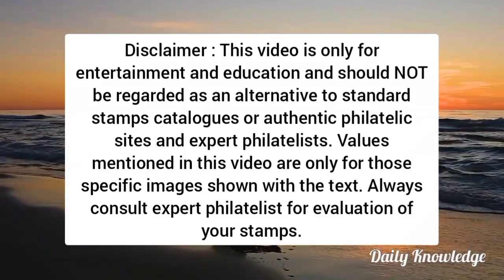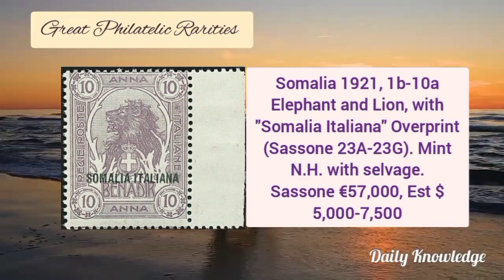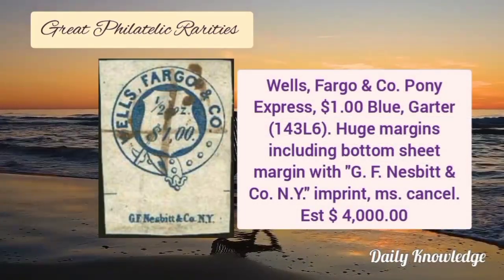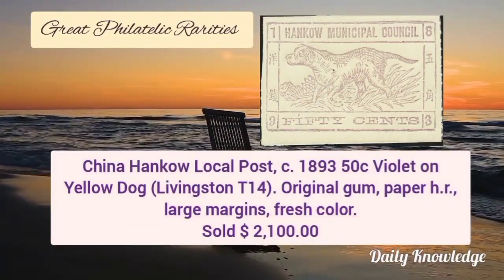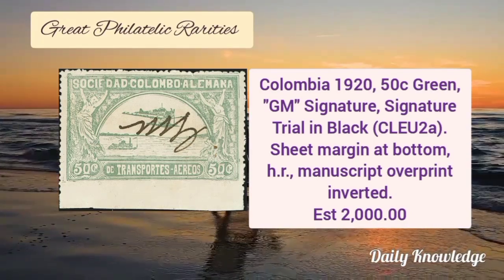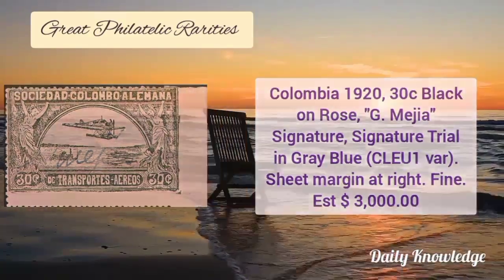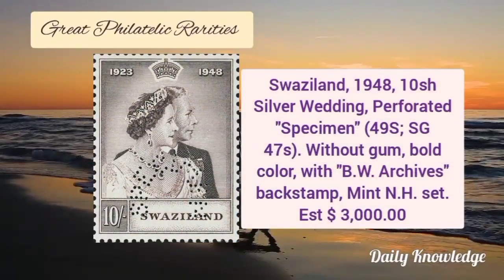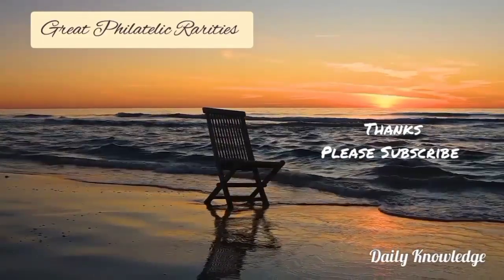50 Great Philatelic Rarities At Auctions | World Most Expensive Stamps Series - Part 7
This video is the 7th Part of Most Valuable Rare Old Postage Stamps seen at auctions in past months. I have presented 50 beautiful magnificent showpieces of philatelic rarities. These include stamps from USA, Belgium, China, Uruguay, Somalia, Macao, Bahamas, Tasmania, Saar, France, Guatemala, Gabon, Colombia, Bulgaria, Russia and some other countries. Rare stamps are very valuable. These stamps are produced because of some error such as inverted overprint or surcharge, omitted color or inscription, printing mistake, or inverted center. A stamp is also highly collectable if it is scarce or simply if it is unused with original gum. However used stamps may be valuable too if they are in very fine condition and have something unique error.
It is worth mentioning here that prices mentioned in this video are only for the stamp shown with the text. Please always consult an expert philatelist for assessing value of your stamp.